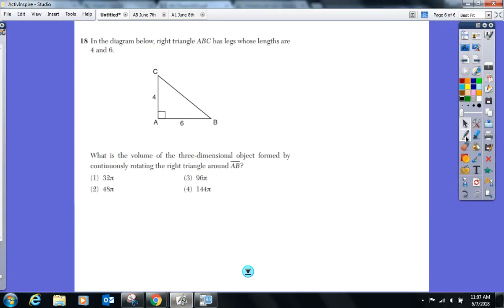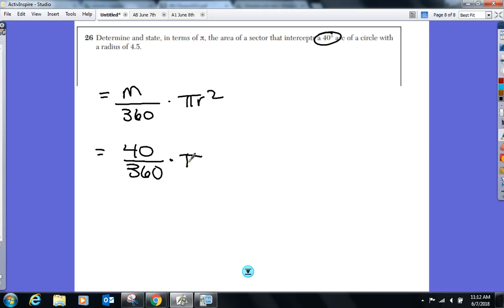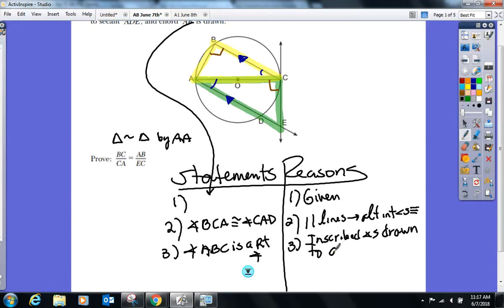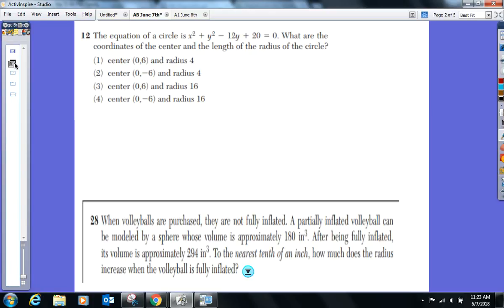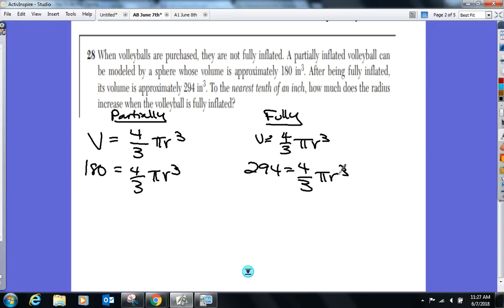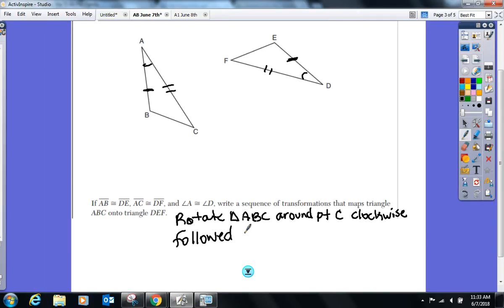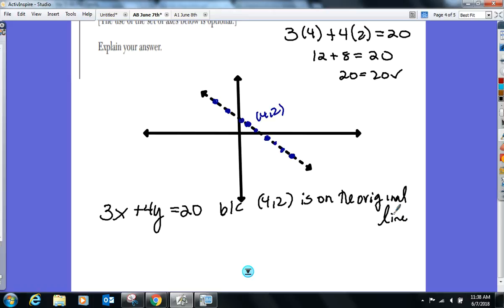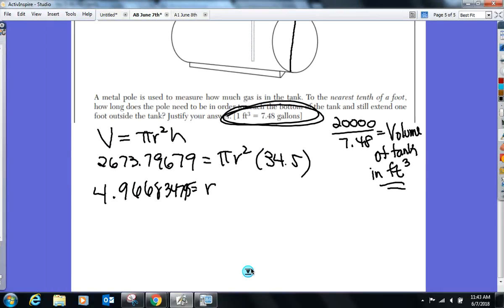Geometry AB June 7th - June 2017 Regents Review